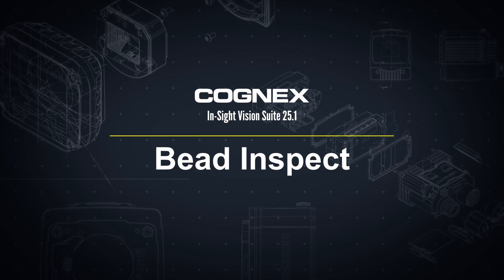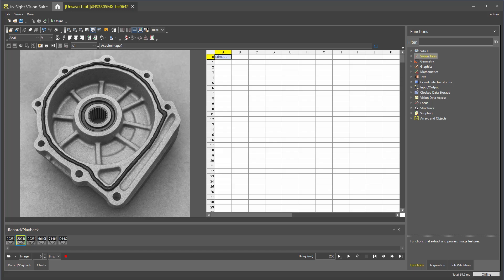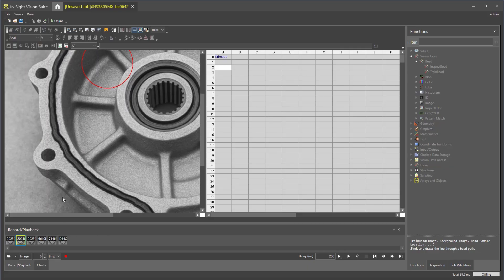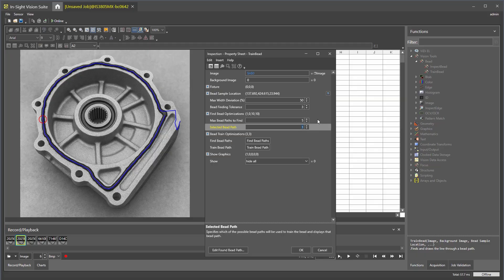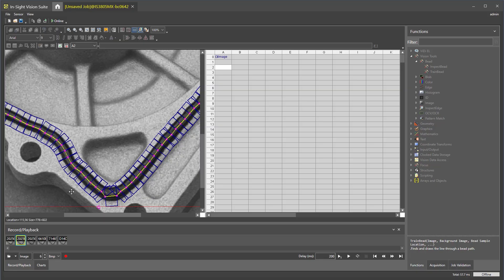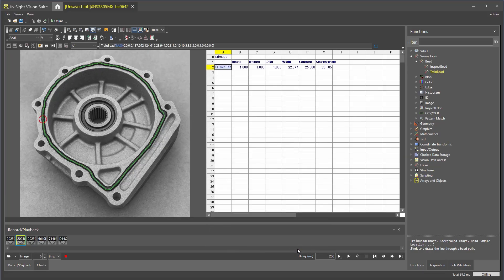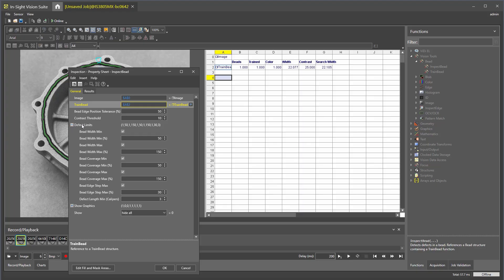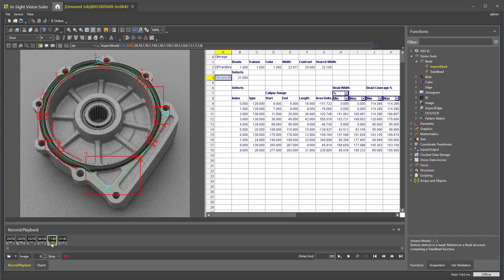In-Sight Vision Suite 25.1 Bead Inspect | Cognex Support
With the release of In-Sight Vision Suite 25.1, Bead Inspect is now available for Spreadsheet.

The Bead Inspection Tools allow you to easily train and inspect bead paths for your 2D spreadsheet applications.